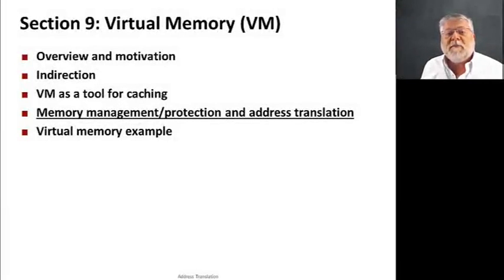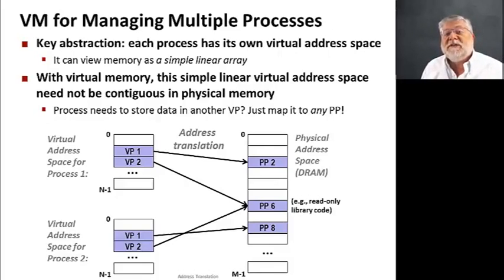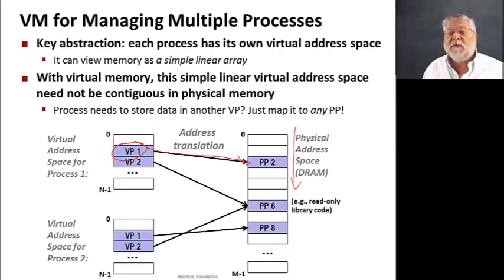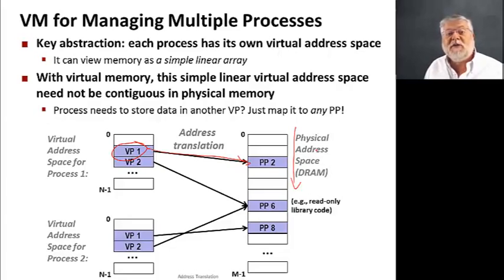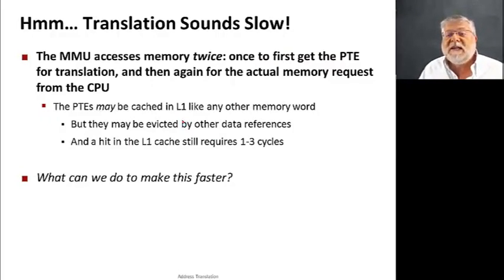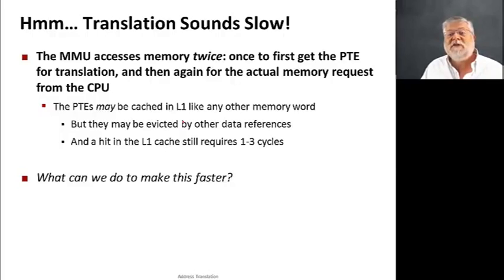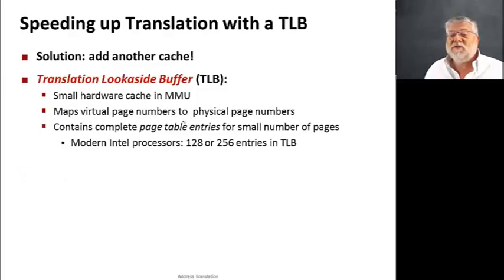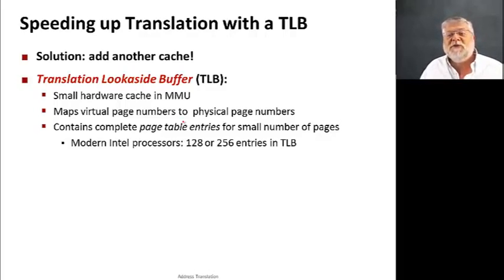The Hardware/Software Interface || 04 Address Translation 11 17